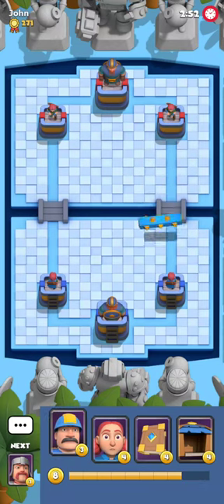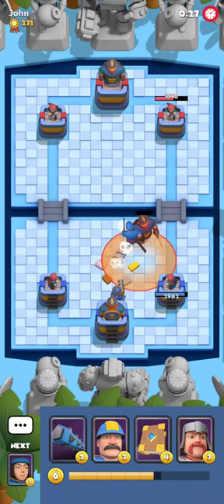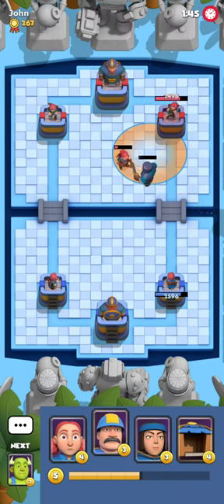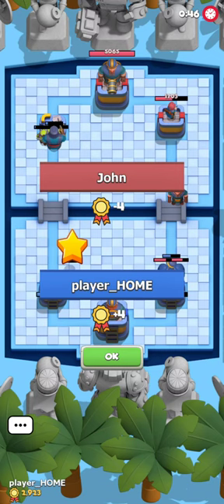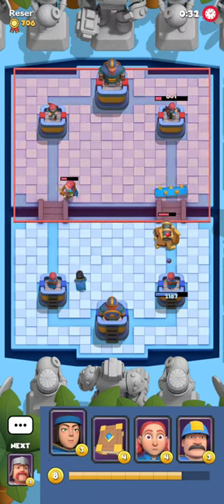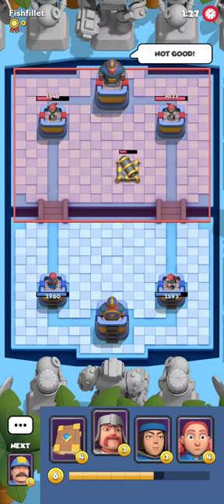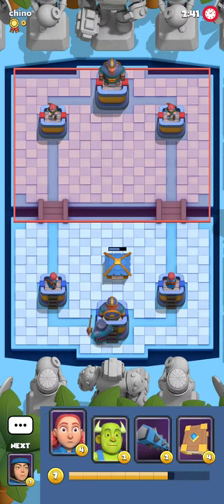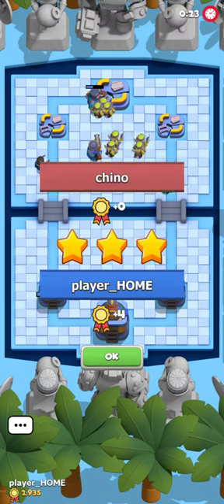I Copied This Deck From CRL - Boom Arena Gameplay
Hit or miss?

Timestamps:
0:00 Intro